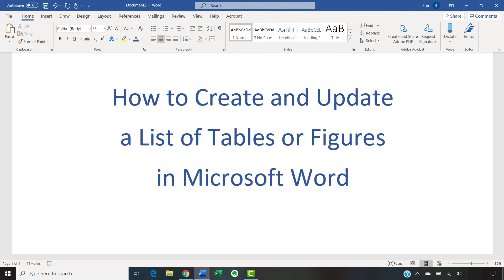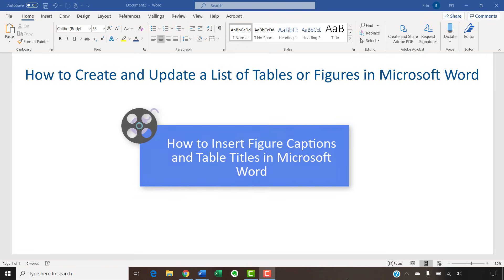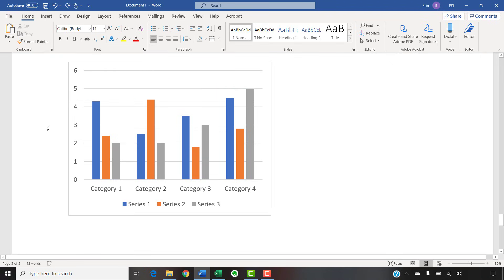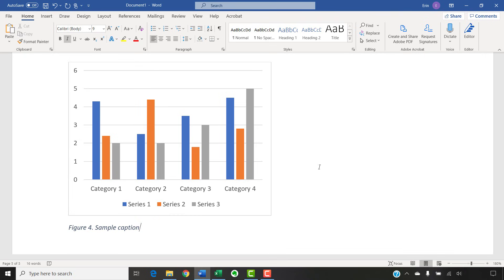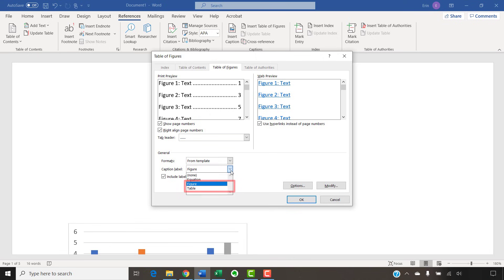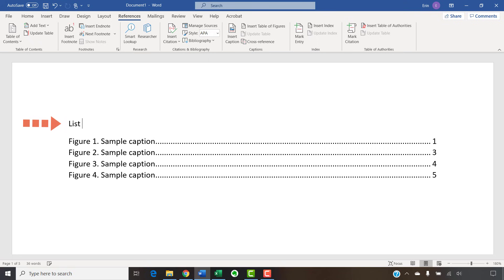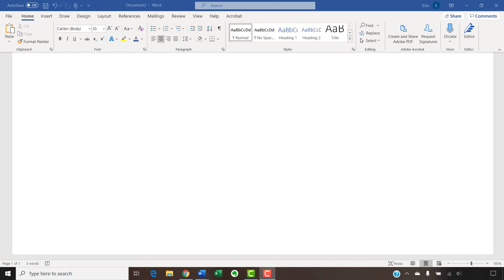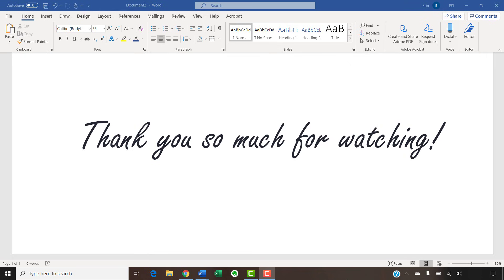How to Create and Update a List of Tables or Figures in Microsoft Word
Learn how to create and update a list of tables or list of figures in Microsoft Word. Note that Word calls a list of tables or figures a "table of figures."

These steps are for Word in Microsoft 365 (formerly Office 365), Word 2019, Word 2016, and Word 2013.

Chapters:
0:00 Introduction
1:37 A Brief Overview: How to Insert Captions
2:23 How to Create a List of Tables or Figures
4:04 How to Update a List of Tables or Figures

How to Reference Tables and Figures in Text (Blog Post)

How to Write Figure Captions for Graphs, Charts, Photos, Drawings, and Maps (Blog Post)